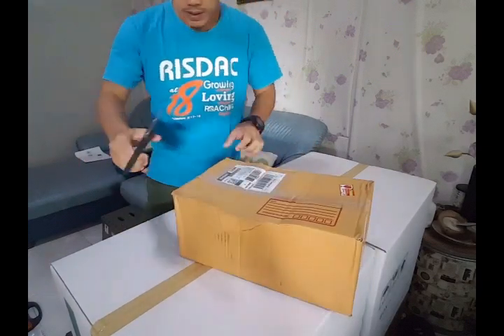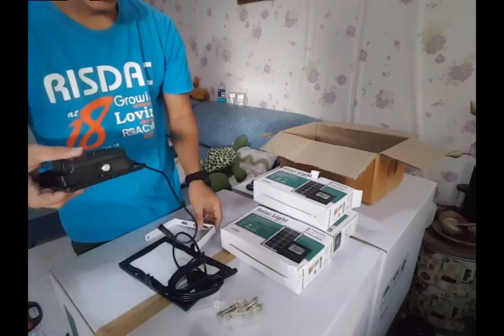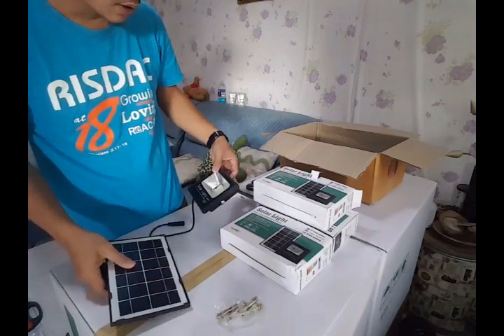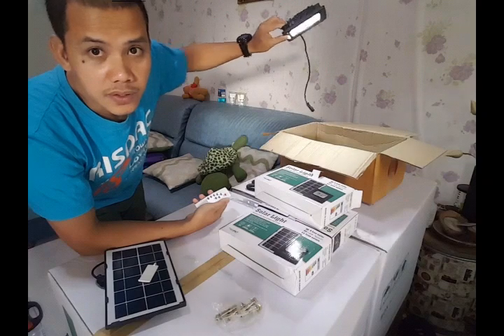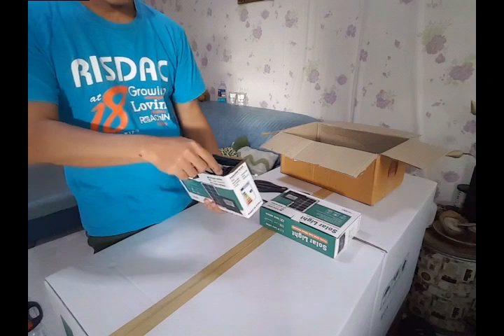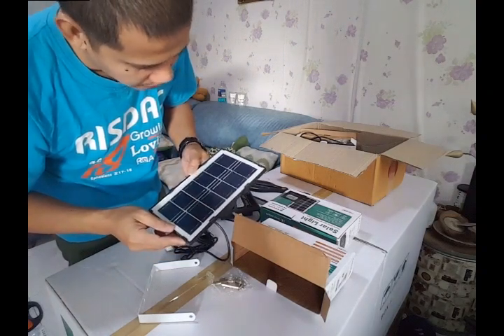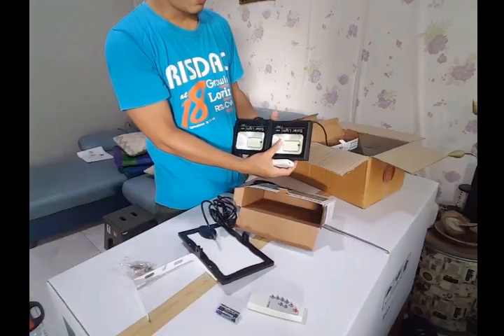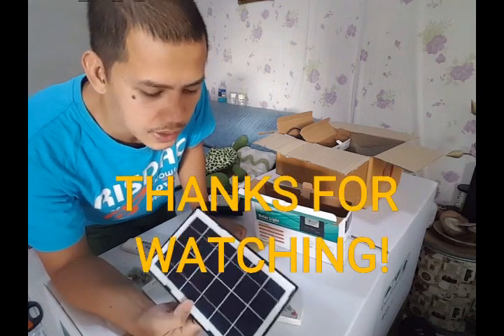Unboxing and Review of Solar Light LED 25W JD-8825 Spotlight Led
Solar Light LED 25W JD-8825 Spotlight Led
Applicable as perimeter light or even indoor lights for your garage.